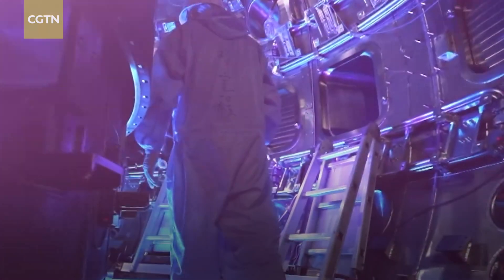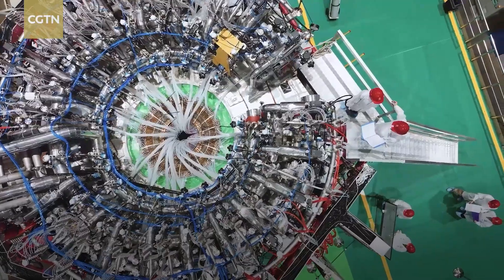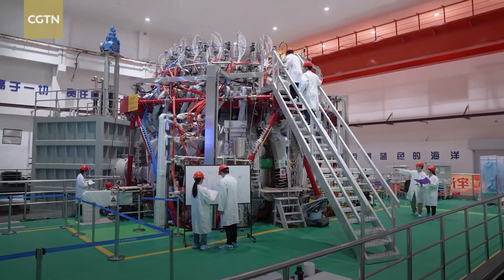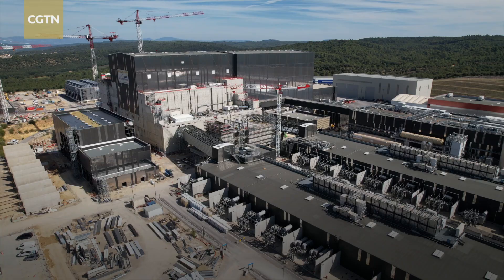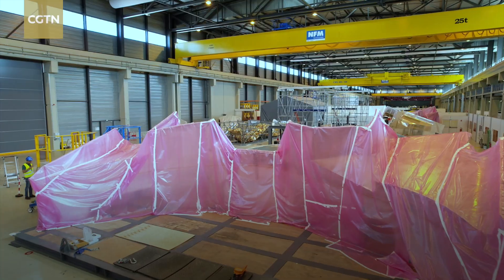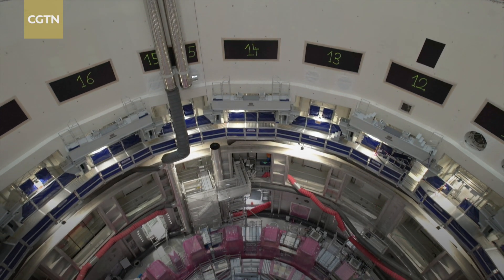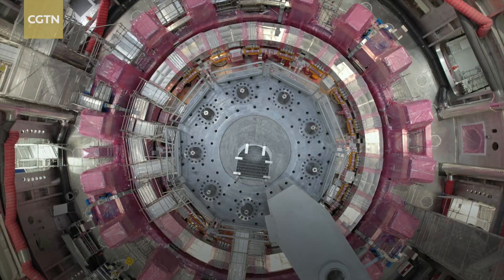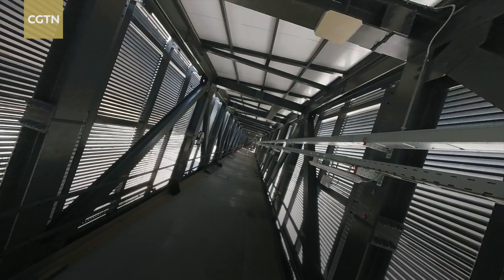Chief nuclear fusion scientist on China's 'artificial sun'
China is making significant advancements in nuclear fusion energy innovation. Duan Xuru is the chief nuclear fusion scientist at China National Nuclear Corporation, and a member of the Chinese People's Political Consultative Conference National Committee, China's top political advisory body. He spoke to CGTN's Zheng Yibing about the development of China's "artificial sun" reactors, and China's role in the international nuclear fusion engineering project known as ITER.